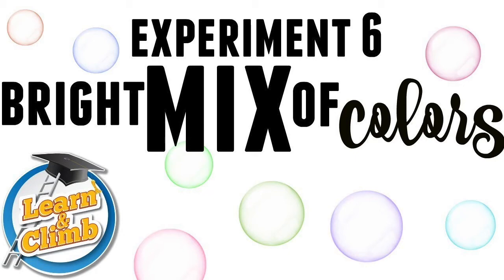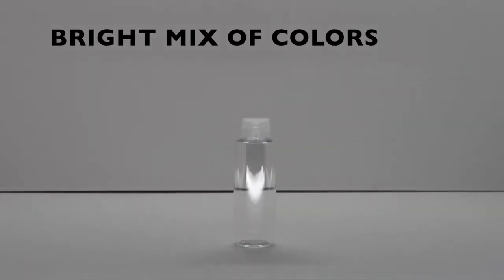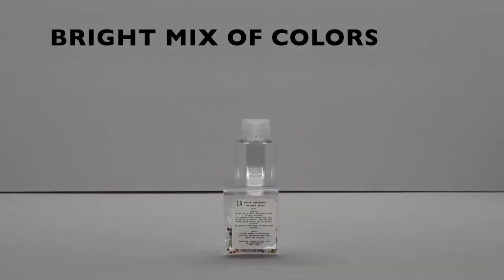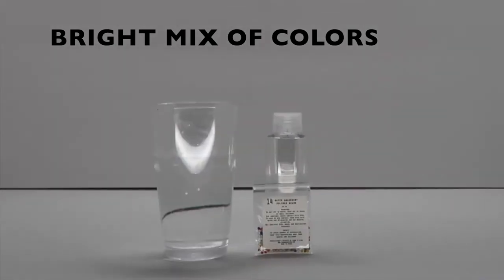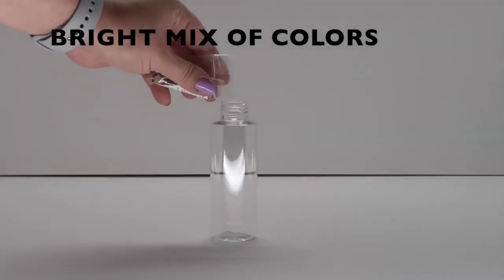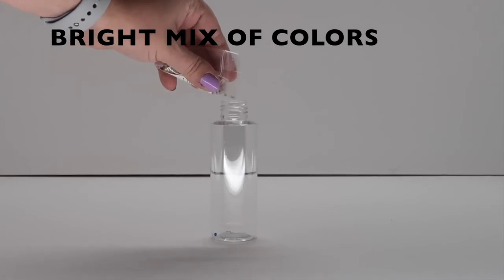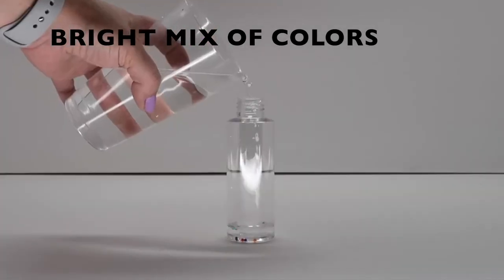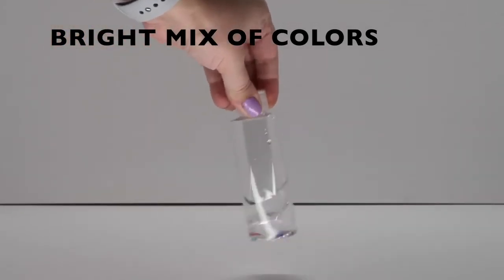BRIGHT MIX OF COLORS - LEARN & CLIMB SCIENCE